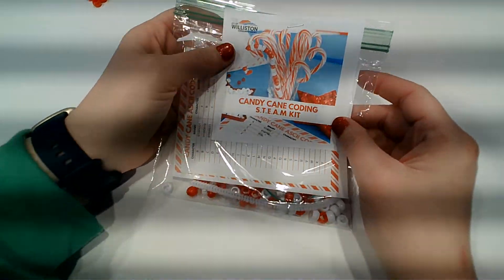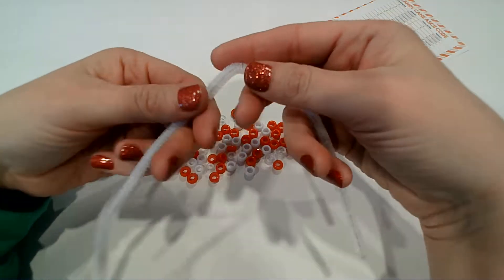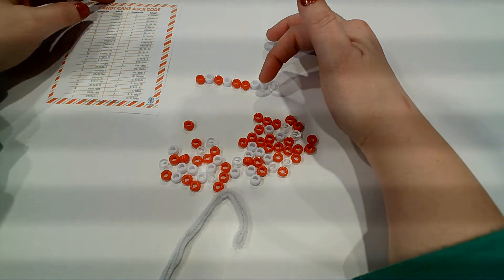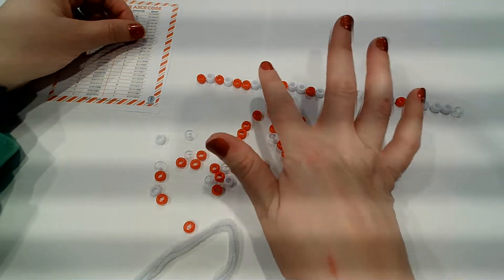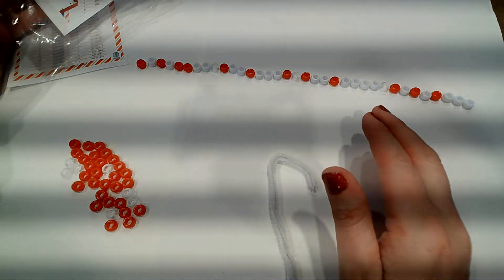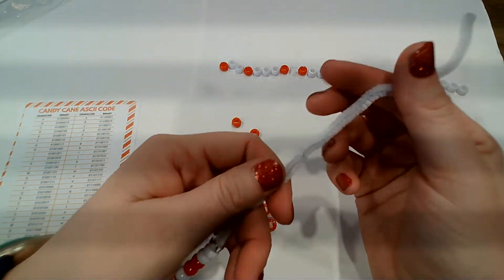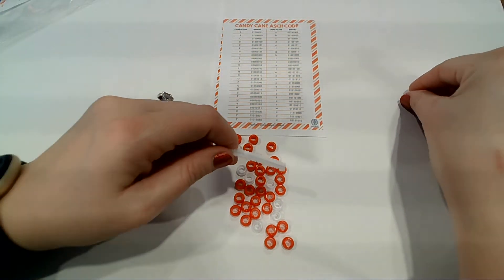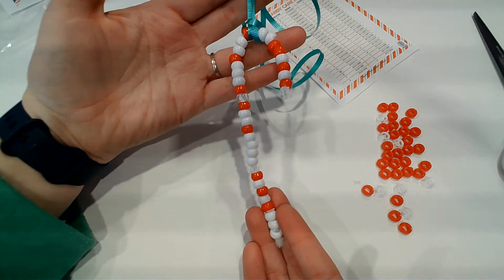Candy Cane Coding S.T.E.A.M. activity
Join our library friends for a VIRTUAL lesson in binary coding on Friday, December 10 @ 4pm! We will be using colored beads and pipe cleaners to make a candy cane and learn how letters are formed in binary code.